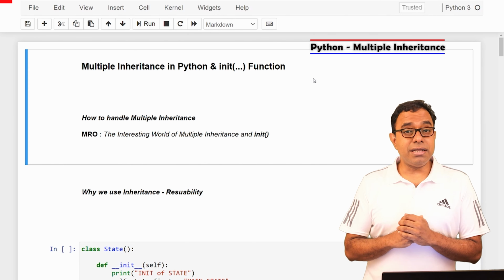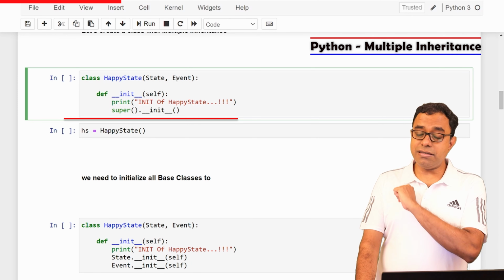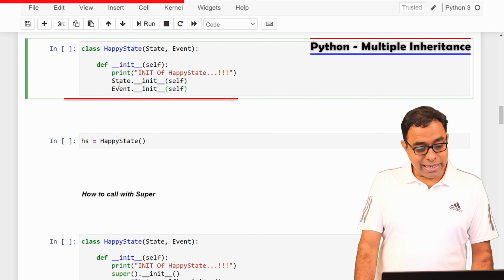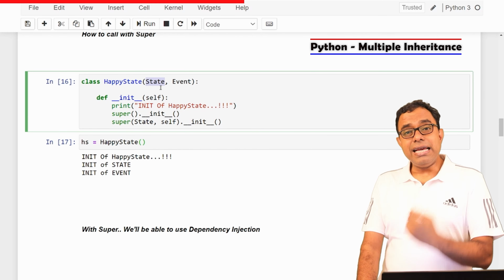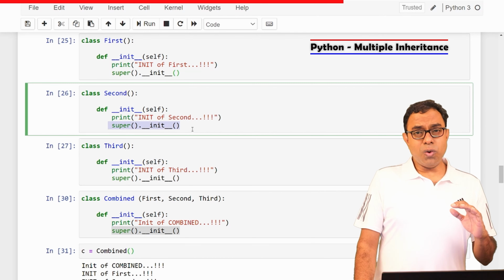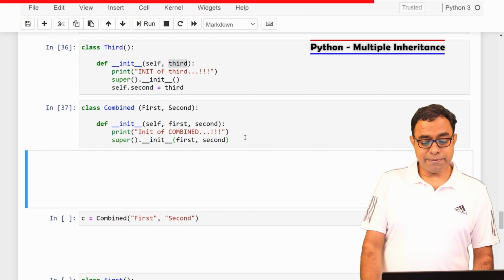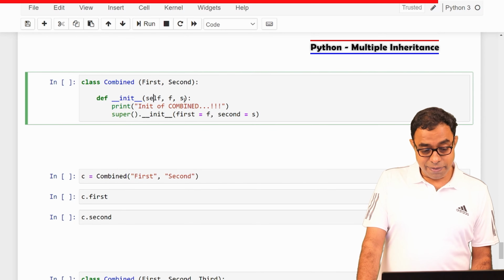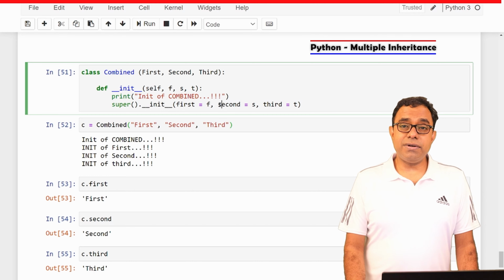Multiple Inheritance in Python - how to use super & __init___ to initialize python Base class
This video is all about understand multiple inheritance in python because it's different that multiple inheritance in other programming languages.

In this video, I'm focused on one function called __init__ and usage of super in python. In case of python multiple inheritance it's the programmers responsibility to properly initialize the base classes and call the __init__ (i.e. the init) function. This is simple in case of single inheritance but turns out to be complicated when multiple inheritance in python comes into picture.

In case of normal python inheritance, the base class init will be call by calling python class super().__init__  but in case of multiple inheritance there are multiple ways to do the same and in this video I'm talking about the ways by which you can do the same.

Hope this video helps you in expanding your learning journey

Here are the contents of this video

Timecodes
0:00 - Introduction to Python Multiple Inheritance
0:42 - Understand __init__ function
1:39 - Python Inheritane for reusability
2:03 - Using super().__init__
2:56 - Super().__init__ with multiple inheritance
3:26 - Python class with multiple inheritance
5:15 - Calling __init__ of base classes explicitly
5:53 - Calling __init__ of base using super
7:50 - Python multiple inheritance with 3 base classes
8:48 - Python super().__init__ from all classes
10:07 - Python Multiple inheritance with __init__ parameters
11:38 - __init__ with **kwargs
13:46 - __init__ with **kwargs - 3 base classes

ABOUT ME -

Greetings Everyone,  I am Daksh (Officially - Deepak K G). I'm a Techie with more than 20 years of work experience and I've created this channel Code Sports (also CodeSports.ai ) to share  the crux of my learning with an intention to help you in your learning journey.

I'll primarily create contents on Software Development Ecosystem which will included the following

- Programming Languages
- Machine Learning
- Cloud Computing
- Databases
- Working as a Team
- Requirements Management
- Frameworks and Estimations
- Gamification Techniques

I'm also an explorer by nature and I love to discover and explore things. I'd like to share all those thing which I think is worth sharing.

Last but not the least, I' m a traveler and would like to take you with me on some of the interesting journeys around the world. Believe me there is more to learn outdoors than indoors

Hope you'll join me in my journey 🙏🙏🙏